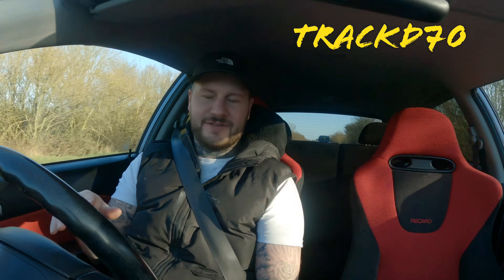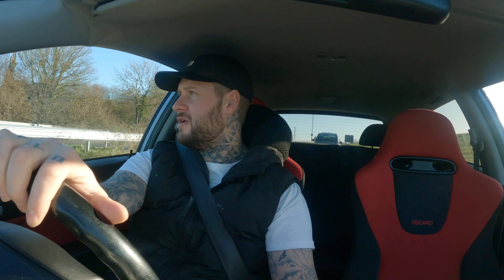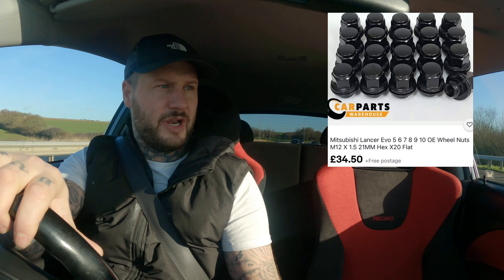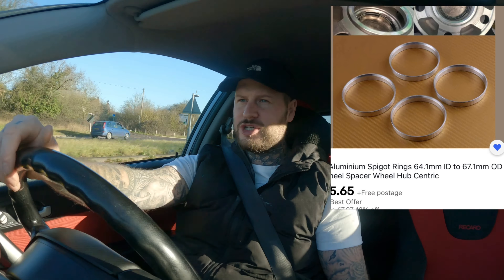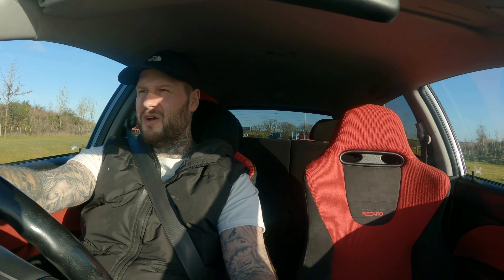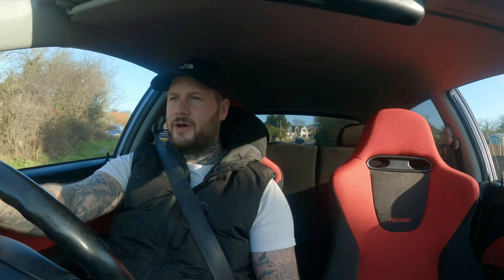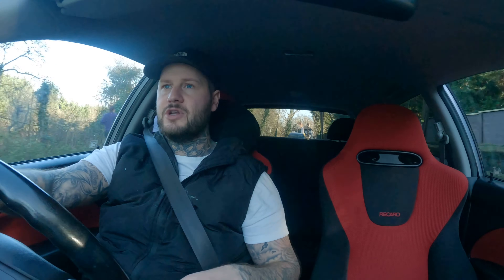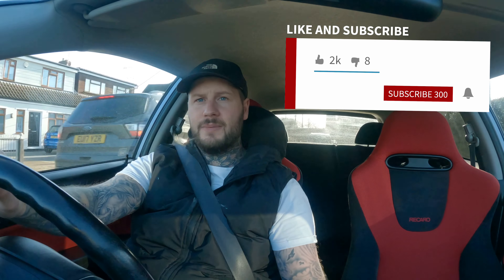WHAT YOU NEED TO RUN EVO 8 ENKEI ALLOYS EP3 TYPE R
Just a short video to let you know what you need to run these alloys saves you hours of trawling forums any questions be sure to leave a comment if I can help you in any way I will get back to you stay safe guys and girls ✌️